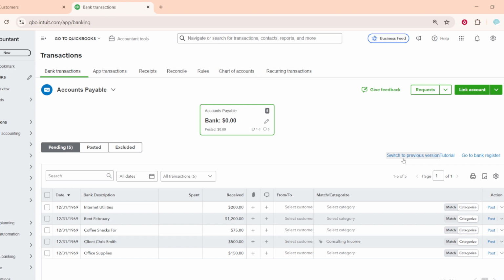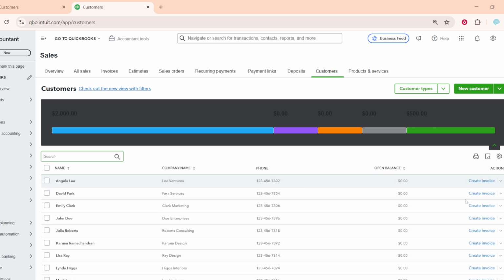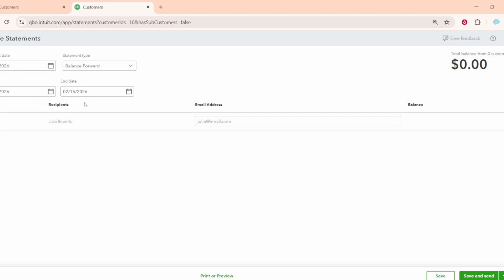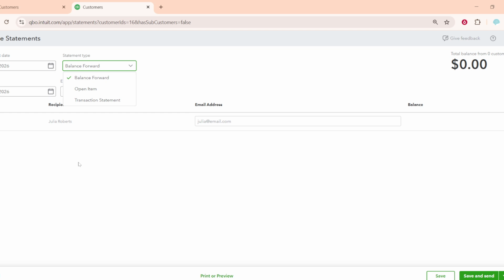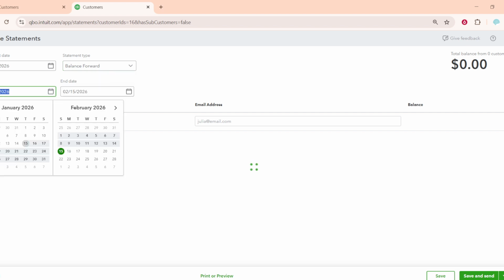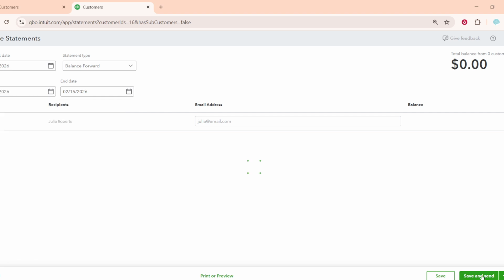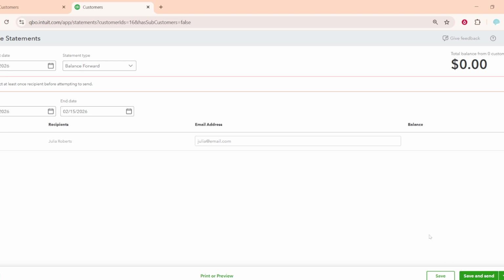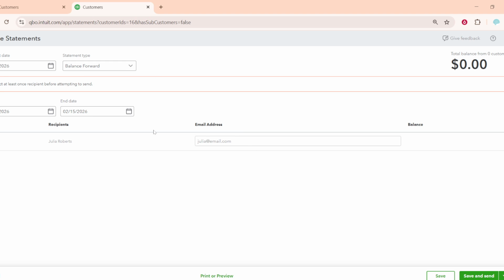How to Create a Customer Statement from the Customer List in QuickBooks Accountant